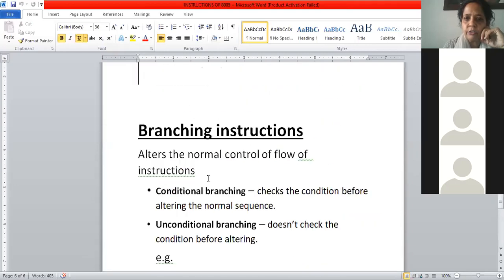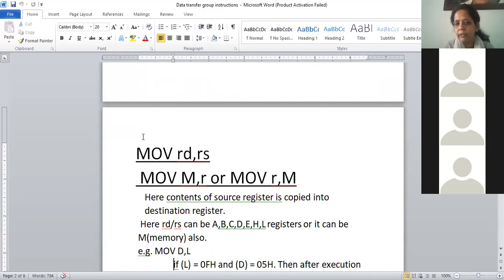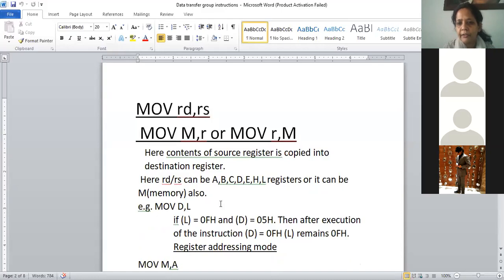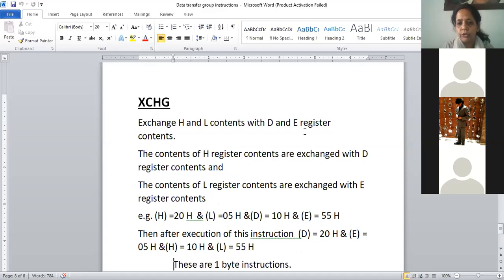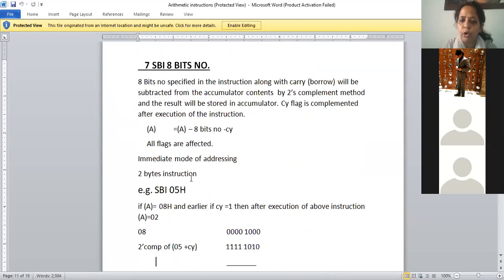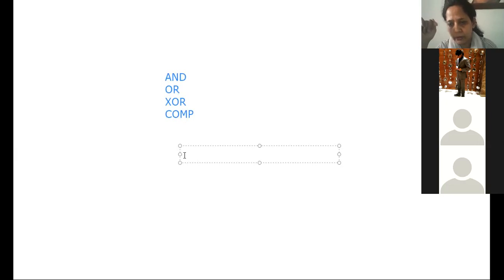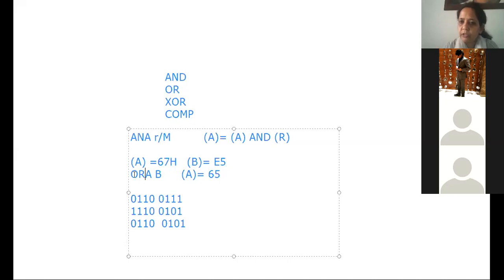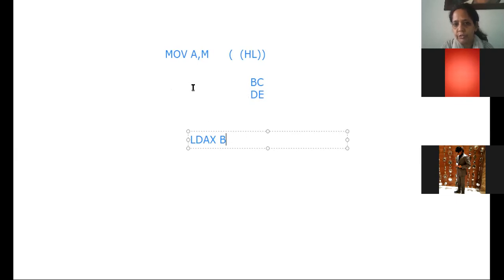Revision and logical instructions